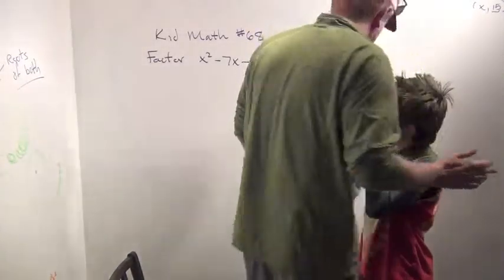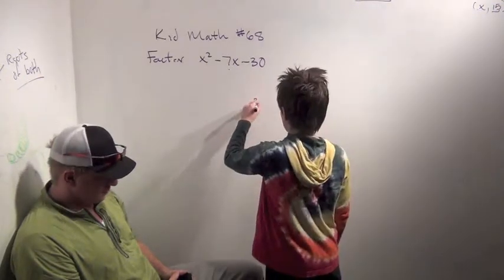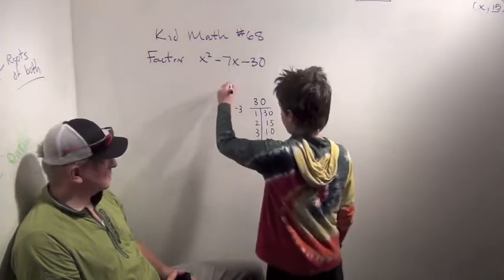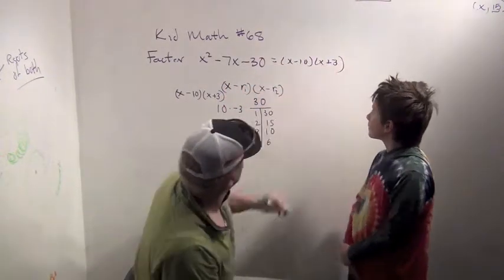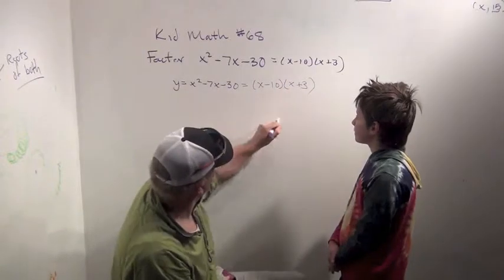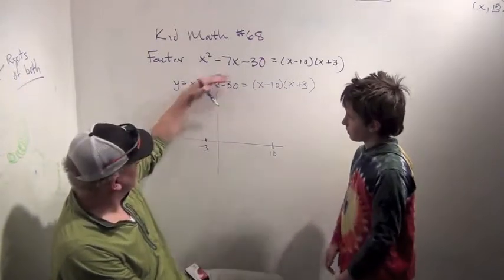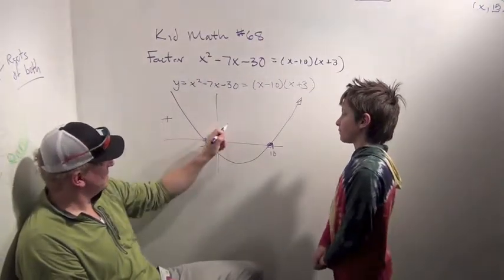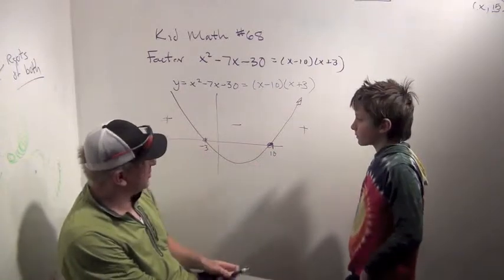KidMath68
A little review on factoring this week.